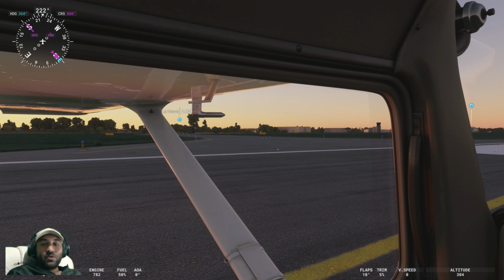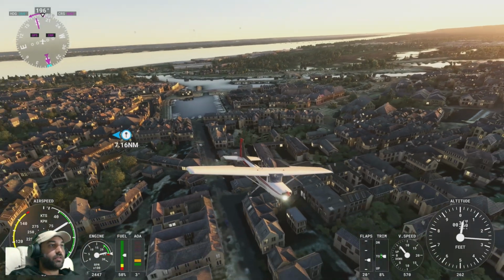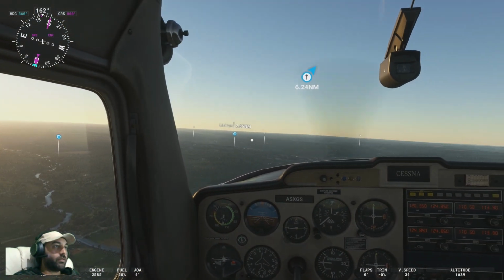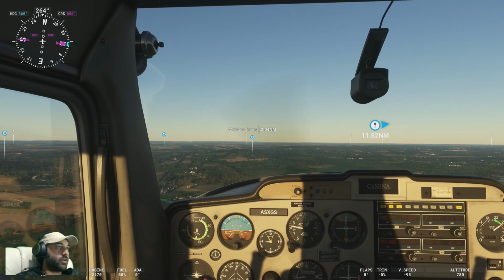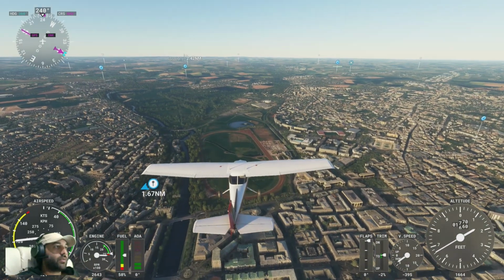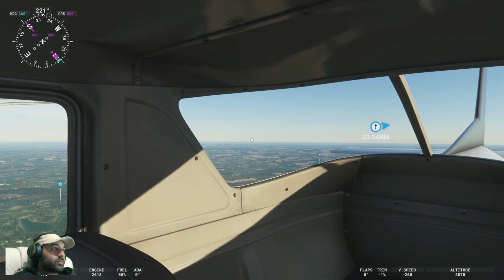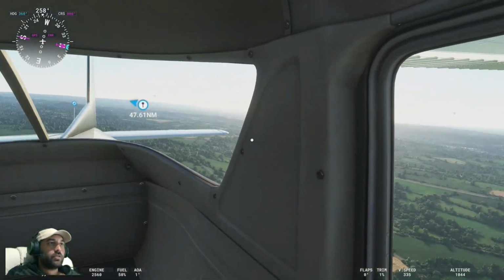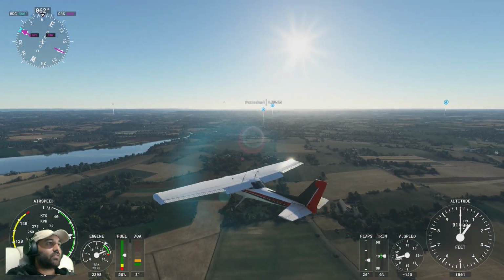Le Havre to Mont Saint-Michel (MS Flight Simulator 2020)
Flying via Honfleur, Lisieux and Caen.